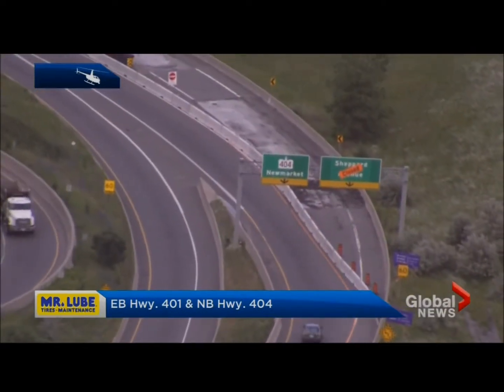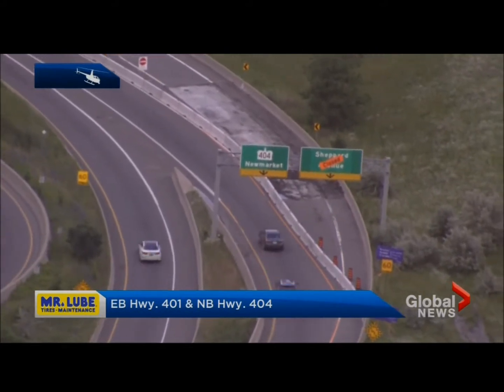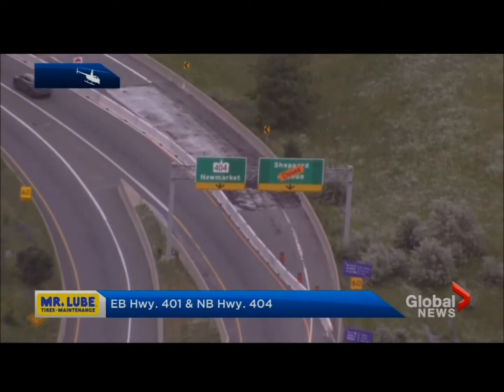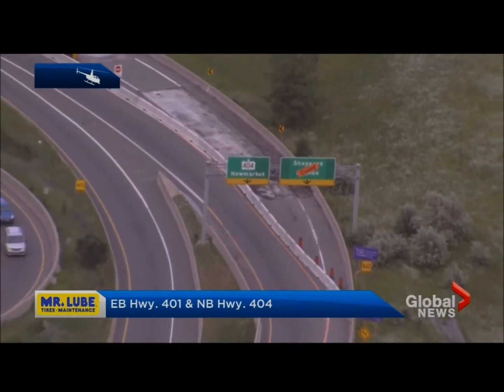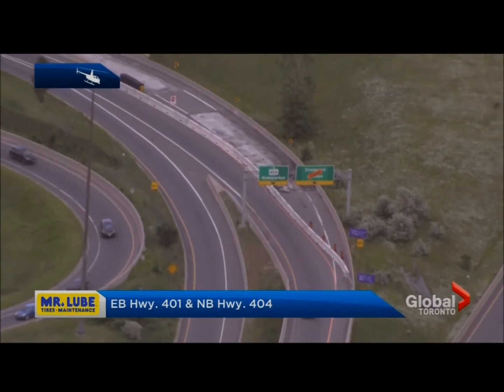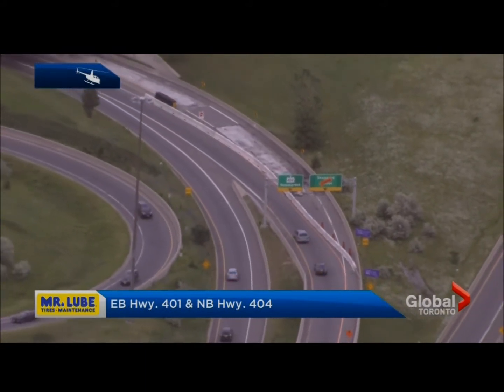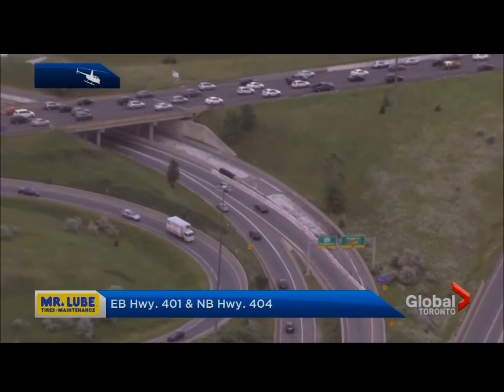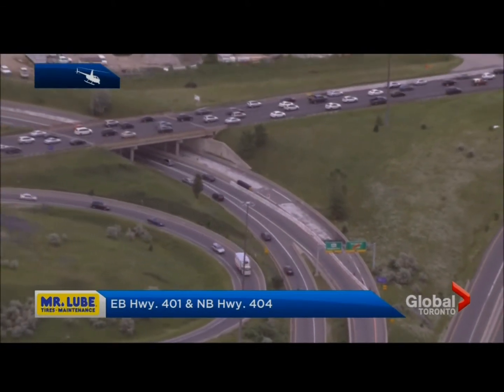Global Toronto Airborne Traffic - Mr Lube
NewsFinal Global Toronto Airborne Traffic